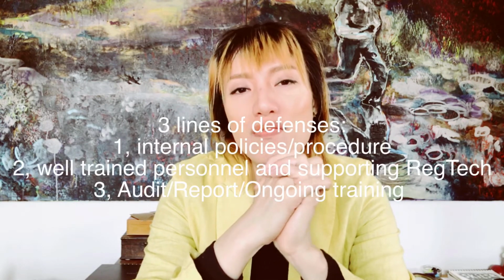AFC/AML - Anti Financial Crimes - Anti Money Laundering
Hi I am Victoria Vu-Hampe, CAMS - Certified Anti Money Laundering Specialist, having 10 year experiences in GRC (Governance, Risk & Compliance) and AFC (anti financial Crimes). I know everyone is busy and getting knowledge from documents can be quite stressful sometimes. I, however, love researching and transforming complicated documents into easy to capture messages to all of you. So today I want to share firstly an Overview on AFC/AML:

1, What is ML - Money Laundering?
2, Which method using for ML?
3, AML Management

See you in the very next video.